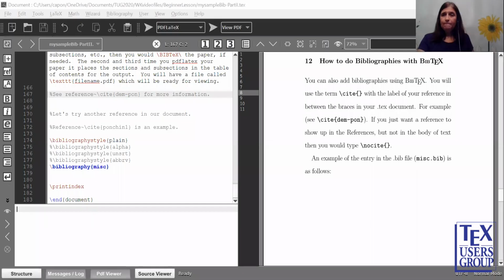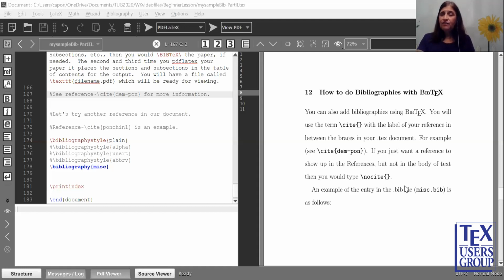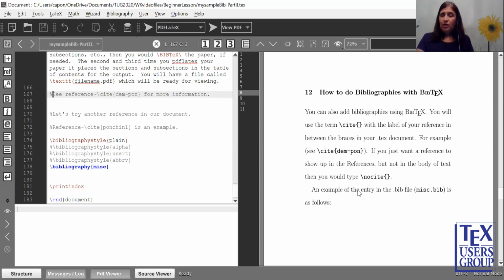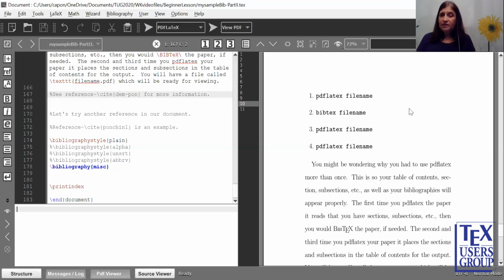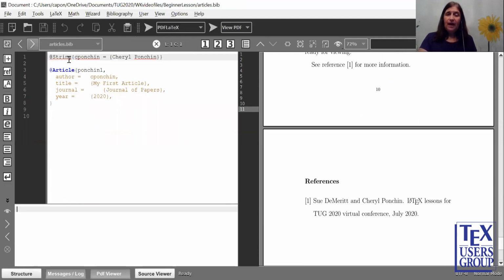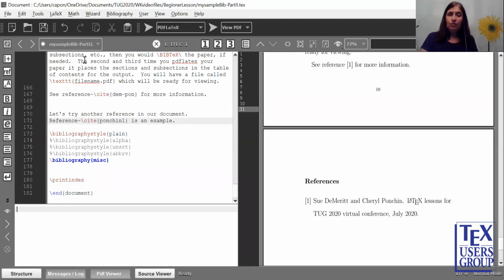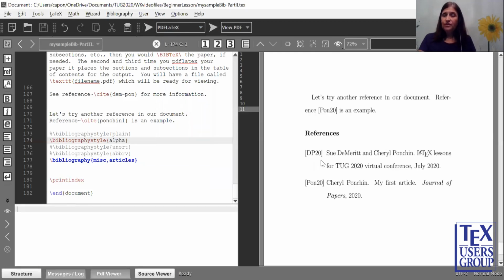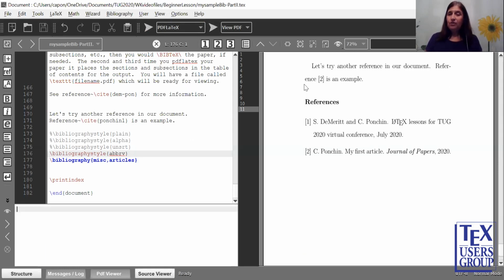TUG 2020 — Sue DeMeritt & Cheryl Ponchin — Workshop Lesson 6: Bibliography Part II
Continuation of the first session on Bibliographies